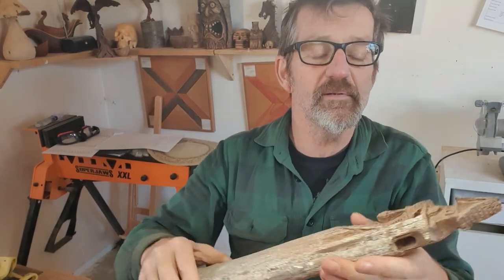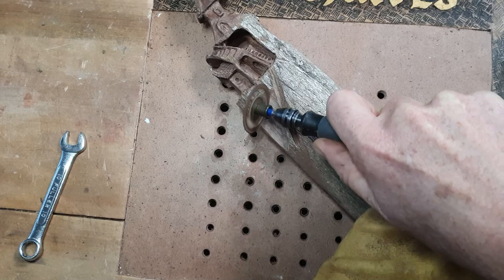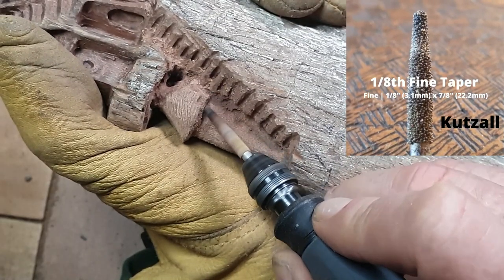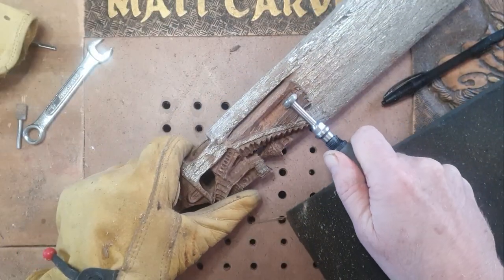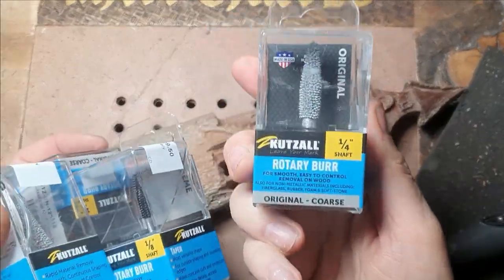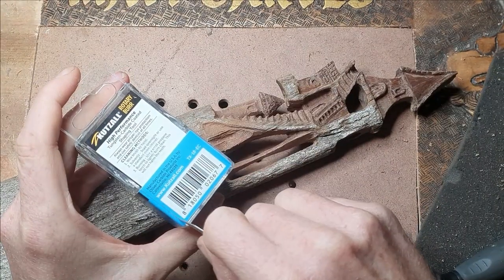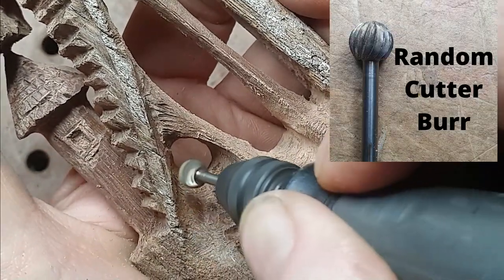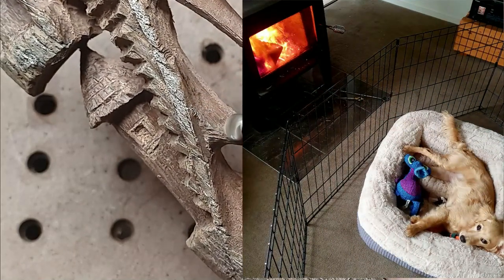Dremel EZ-lock Wood Cutting Wheel EZ544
Well I am on part two of the Fairy House, this time I look at how to carve with the Dremel cutting wheel EZ544. I have links for most of the burrs listed in the video. If you missed part one check this out.

 Dremel EZ544 wood cutting wheel

Dremel 9901 Tungsten Carbide Carving Bit, 1/8” (3.2mm) diameter, Carving & Engraving Rotary Accessory, Cutter Burr

Dremel 106 engraving bit

Chapters

00:00 Introduction
00:16 Using the Ez 544 dremel cutting wheel
00:33 How to use the EZ Lock dremel system
02:32 The Little Terrier carbide cutting tool
05:07 Dremel 106 engraver bit

Music supplied by Artlist

 If your into carving follow a variety of channels to increase you knowledge and support these creators that are awesome people.

Studio on the Lake Jordy Johnson Carving Fusion Just Carve Rob Ryan Cook Carve Uncle Kevin Carves